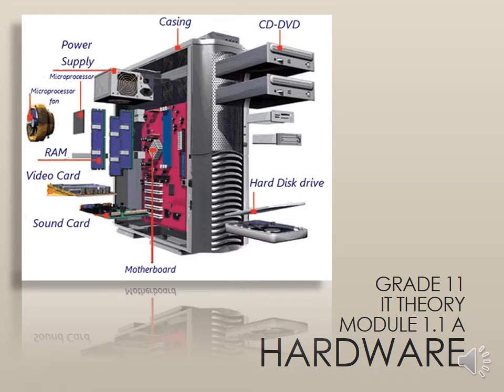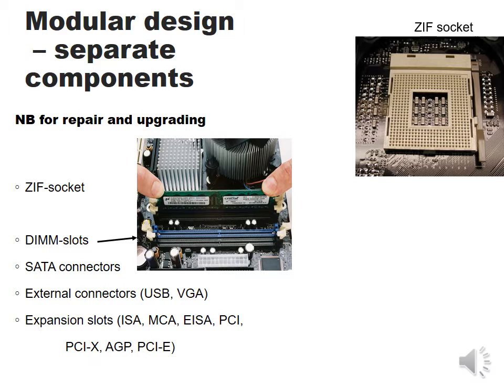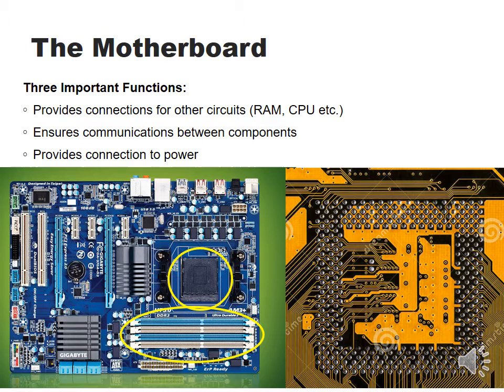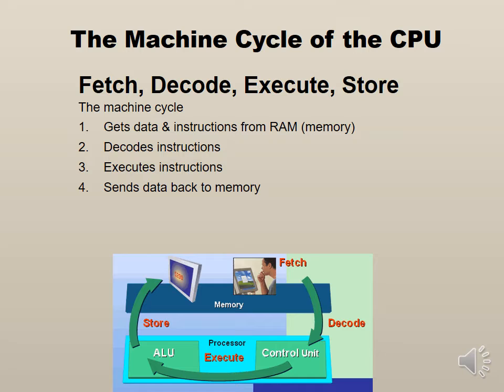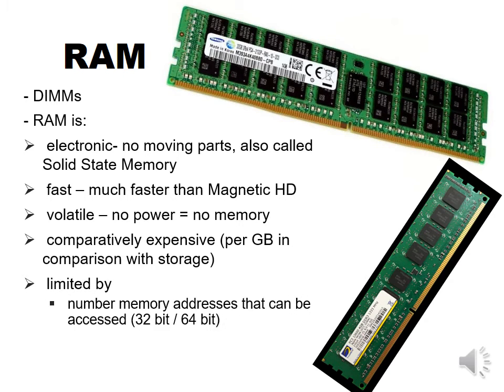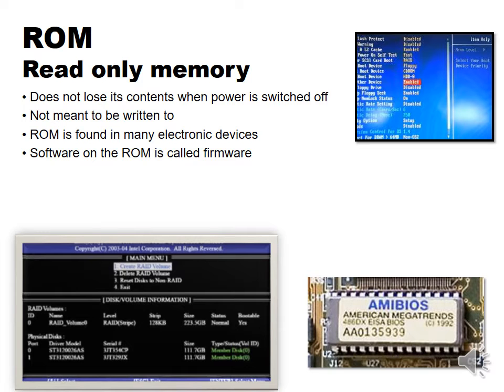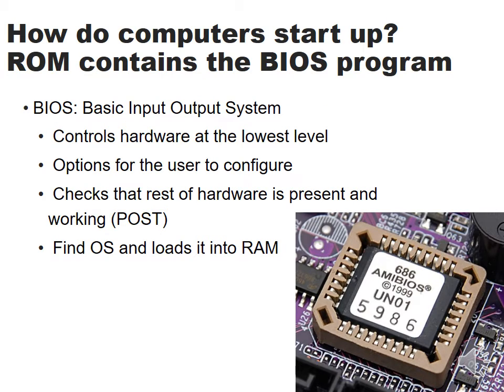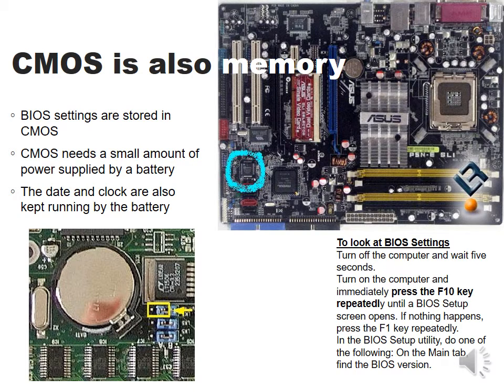Gr 11 IT 1.1 Hardware part A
The Motherboard and its components
References: IT is Gr8! @ Grade 11 Theory by Study Opportunities